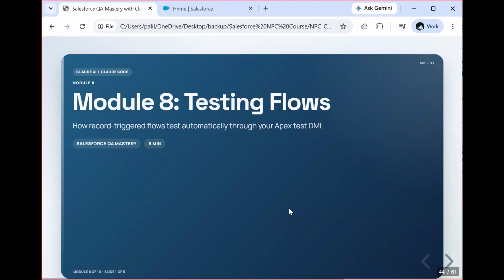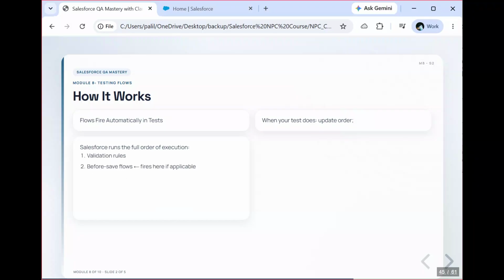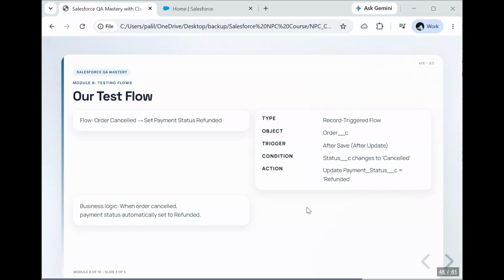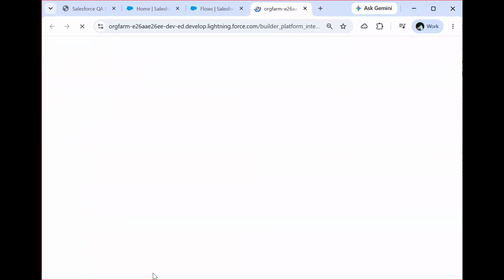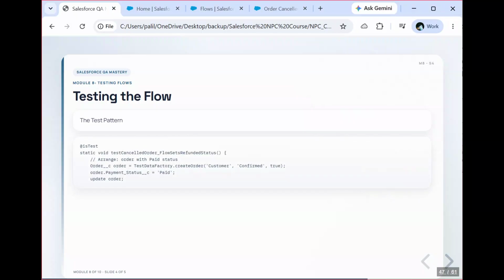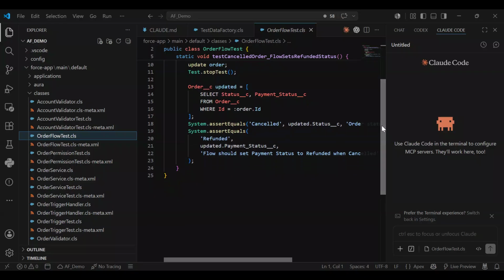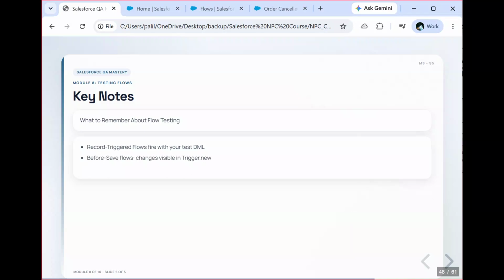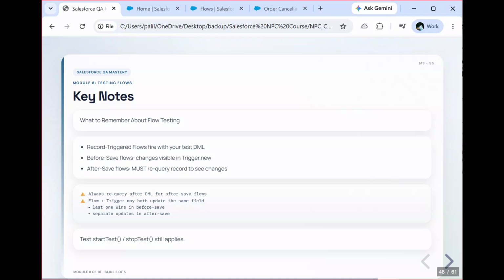Salesforce QA Mastery with Claude AI & Claude Code - Lesson 8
In this video, we dive into Module 8: Testing Flows from the Salesforce QA Mastery course. Learn how record-triggered flows are automatically tested through your existing Apex test DML, eliminating the need for a separate testing universe.
We cover the full Salesforce order of execution—including validation rules, before-save flows, Apex triggers, and after-save flows—and explain how to structure your test patterns to ensure your flows trigger correctly and your data is accurately validated.
Key Topics Covered:
How Record-Triggered Flows fire automatically during Apex tests.
The Importance of Re-querying: Why after-save flow updates require a re-query to be visible in your test.
Best Practices for Test.startTest() and Test.stopTest().
Handling conflicts when Flows and Triggers update the same field.
Whether you are a developer or a QA engineer looking to streamline your Salesforce testing process, this module provides the clear, actionable guidance you need to write reliable tests for your automated flows.